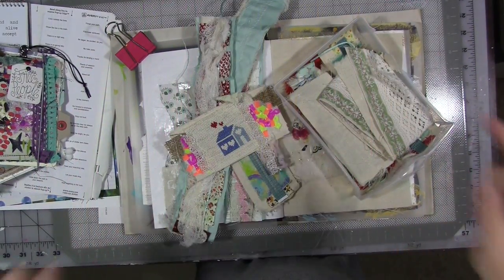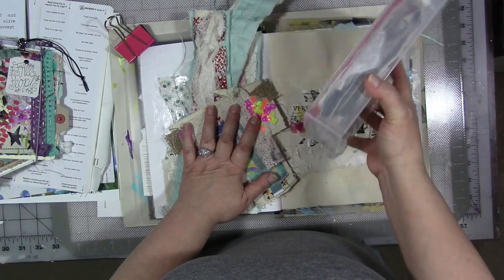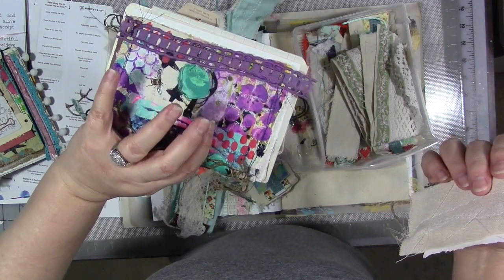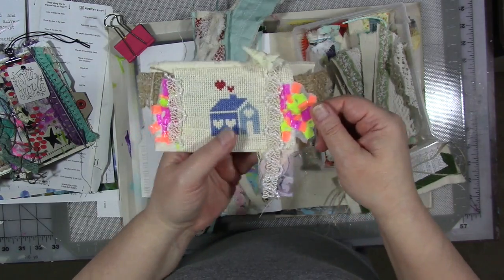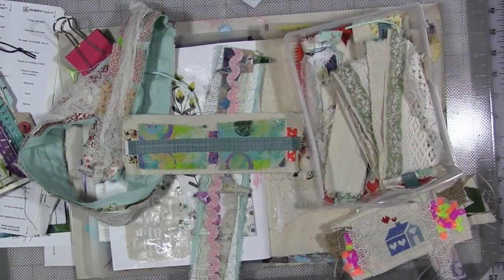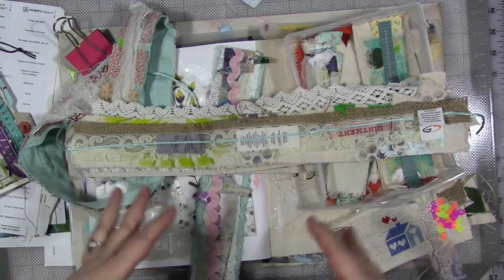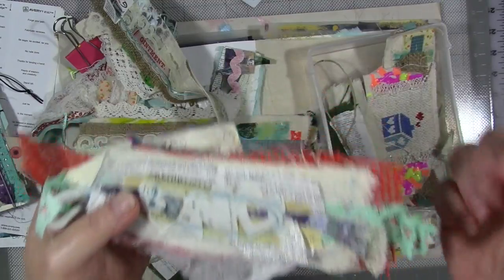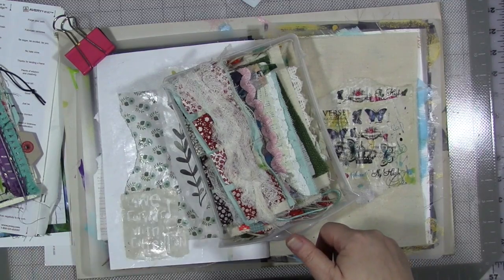My Creative Year mycreativeyear March 2018 Week 3